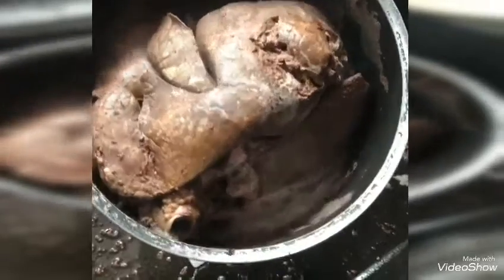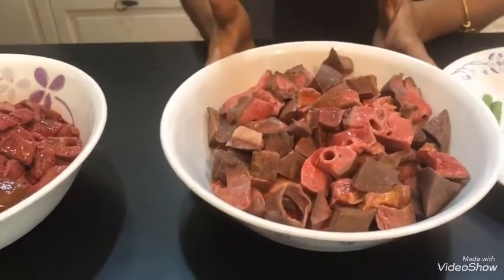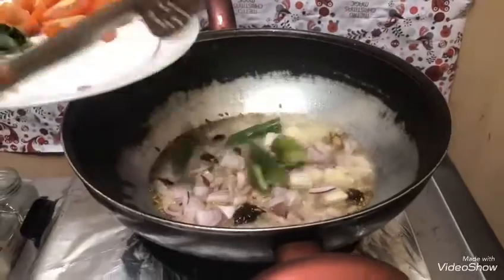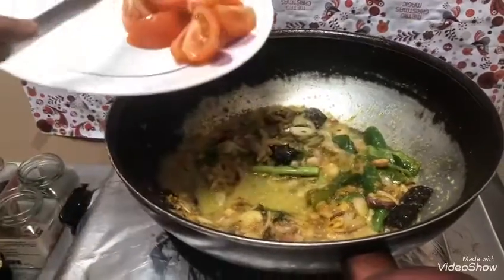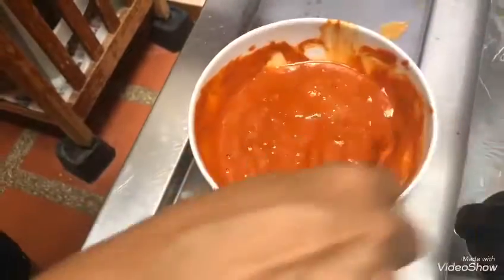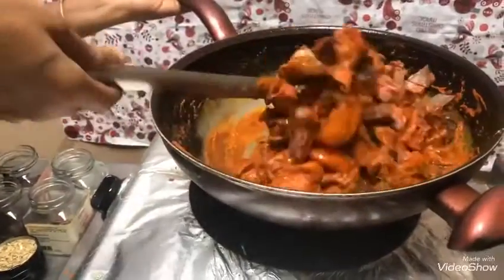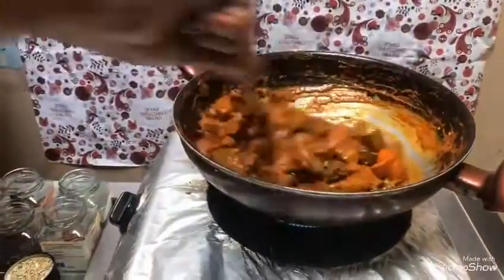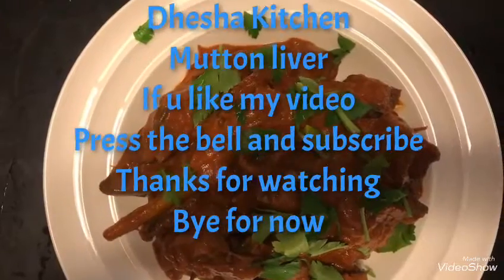Mutton Liver Masala